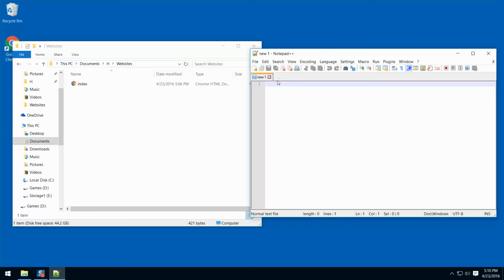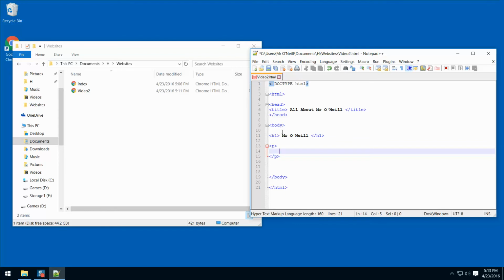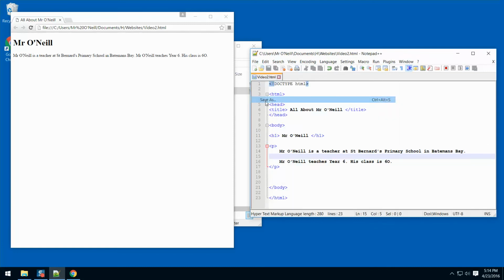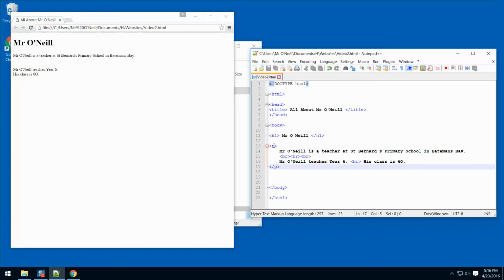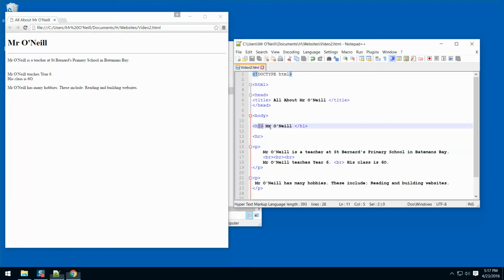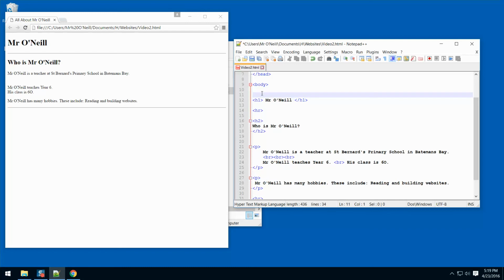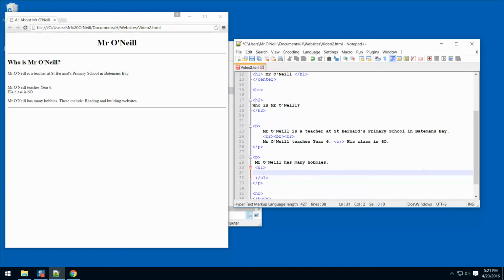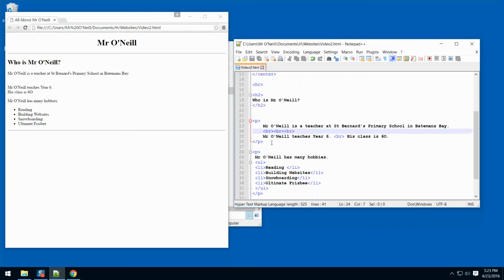Year 6 Web Development - 2 Breaks and Lists